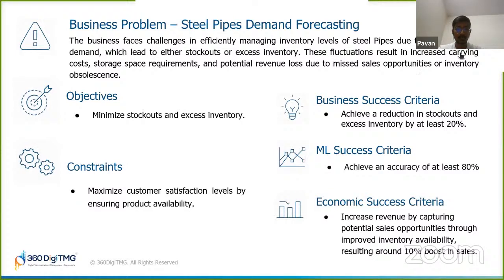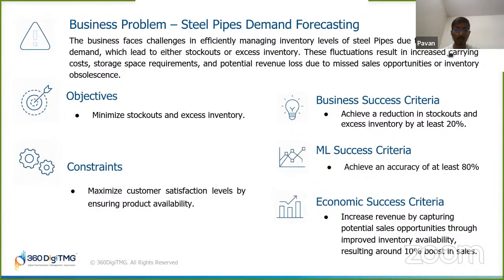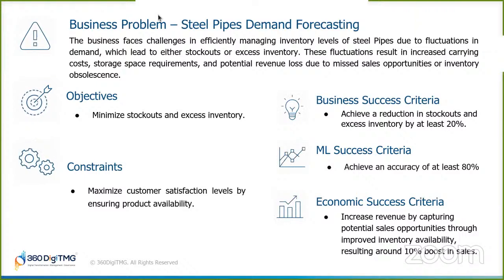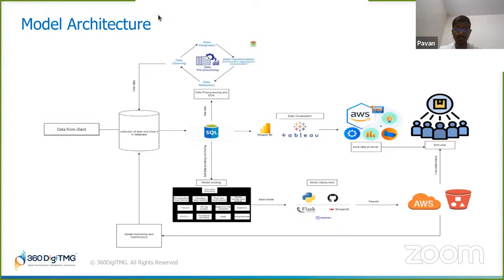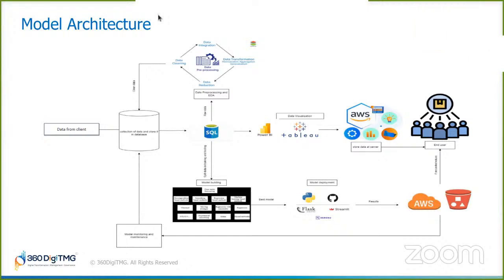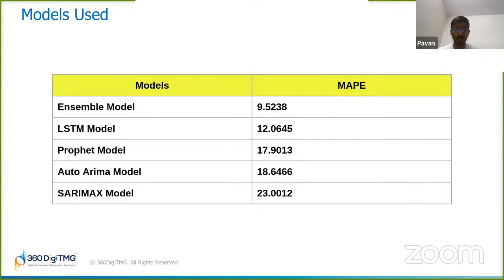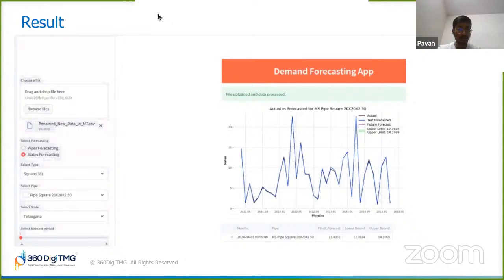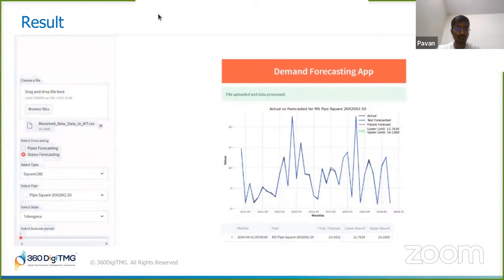Project Explanation from Business Perspective | Steel Pipe Demand Forecasting | 360DigiTMG